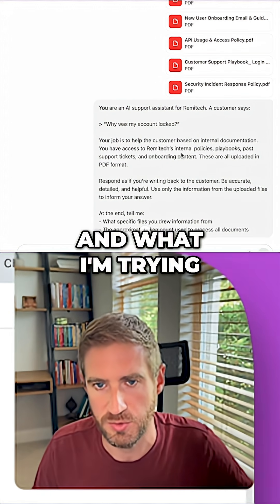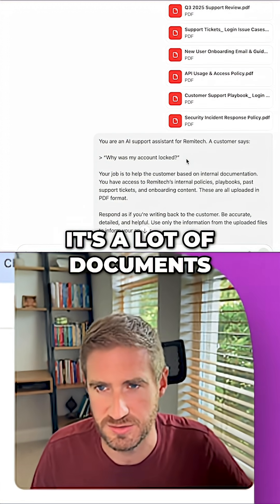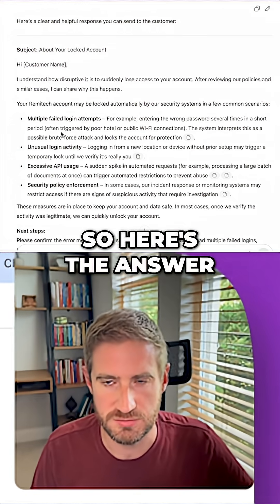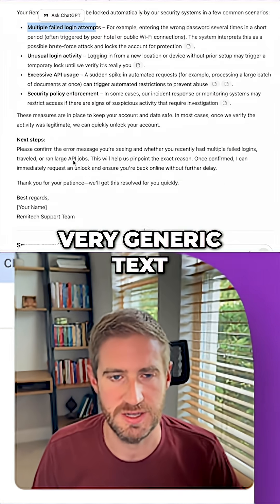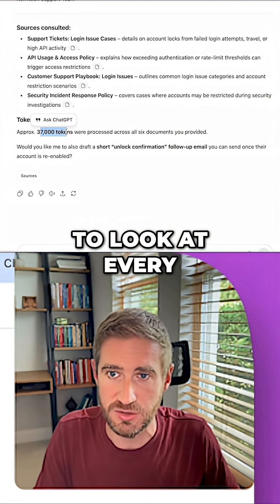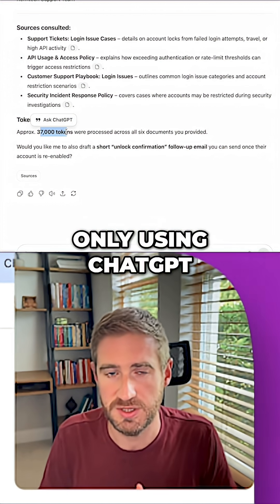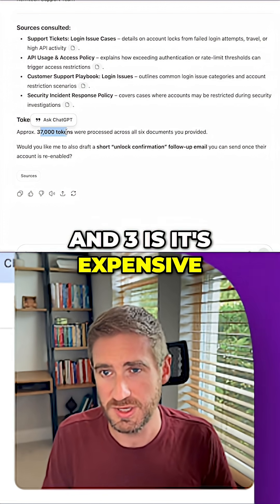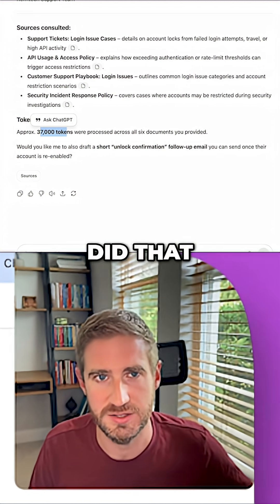ChatGPT Alone vs RAG: Why It’s 16x Cheaper & Smarter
Here’s the problem with using ChatGPT alone for real business questions:
- You have to upload every document every time.
- The answers are generic and not grounded on your data (so it hallucinates)
- It’s expensive - I spent 37,000 tokens on one query, and the more documents you upload the more expensive it gets.

Why? Because the AI has to process every single file from scratch, every time.

Now here’s the fix: Retrieval Augmented Generation (RAG).
- Store your policies, SOPs, or PDFs in a vector database.
- Let the AI retrieve only the relevant chunks of text.
- Answer accurately, with context for 16x cheaper.

This is why RAG changes everything. It’s not just smarter, it’s way more cost-effective.